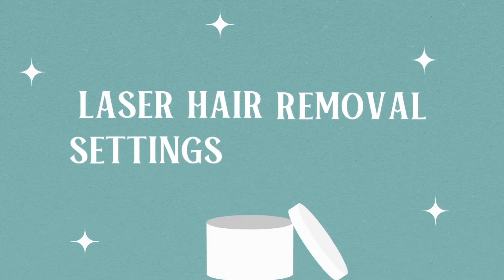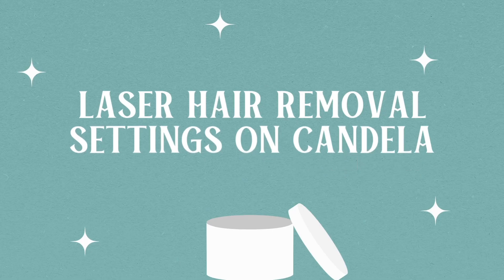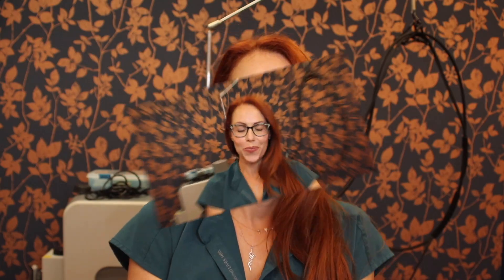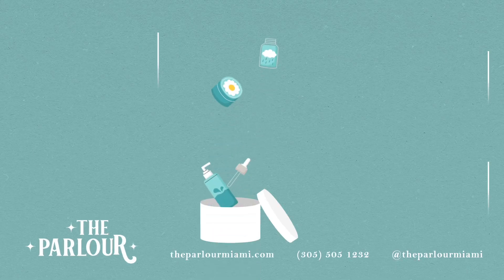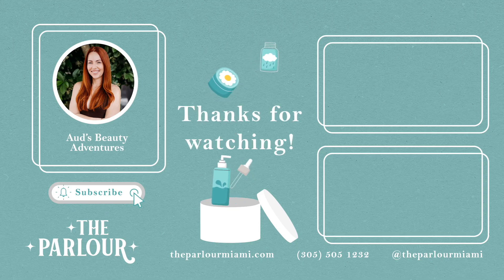LASER HAIR REMOVAL 101: DEMYSTIFYING SETTINGS AND CUSTOMIZATION FOR OPTIMAL RESULTS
Hi Laser Lovers!

In this video, we're taking a deep dive into setting for laser hair removal! Whether you're a laser tech or someone curious about the science behind laser hair removal, join me as I break down how I choose the right settings for each client. I'll explore the differences between popular laser wavelengths, including the Alexandrite, Diode and Nd:YAG, and explain why I prefer using the Candela GentleMax Pro for optimal results across various skin types. I share my experience with the Soprano Ice and Lumenis LightSheer duet as well.

Learn how specific wavelengths impact hair removal effectiveness, comfort and skin safety. Perfect for clients looking to make informed decisions or techs seeking expert tips!

Do you work somewhere as a laser tech or have you been getting treatments done? Share your experience with me in the comments!

Key topics covered:
1. How laser hair removal settings are chosen
2. Alexandrite vs. Diode vs. Nd:YAG: What's the difference?
3. Why I choose the Candela GentleMax Pro
4. Tailoring laser settings for safe, effective hair removal

Whether you're considering laser hair removal or are a professional in the field, this guide will equip you with valuable insights!

XO,

Audrey